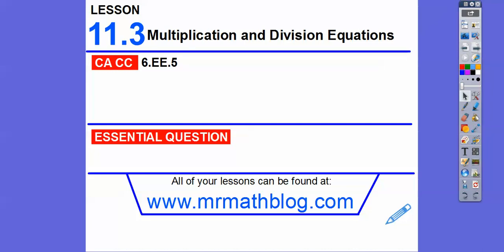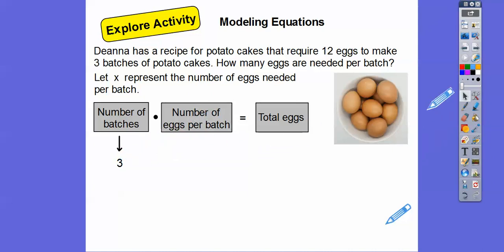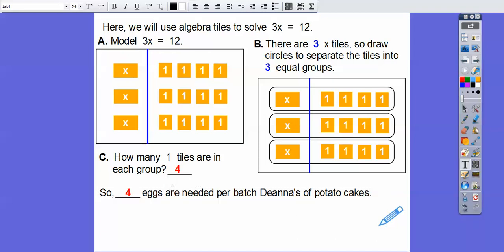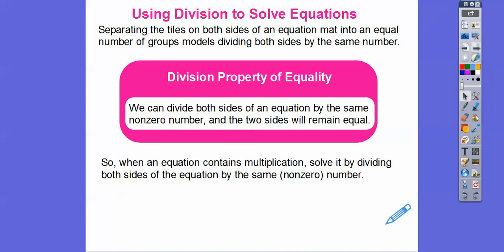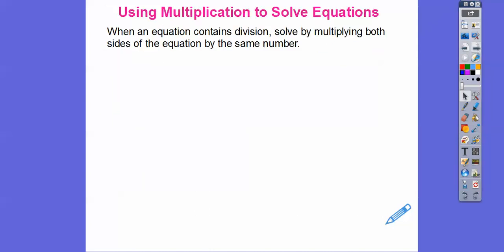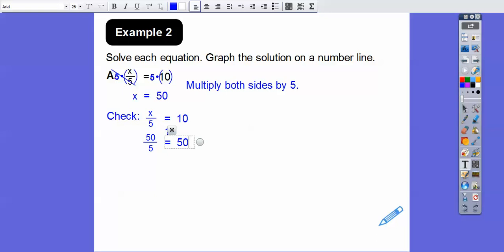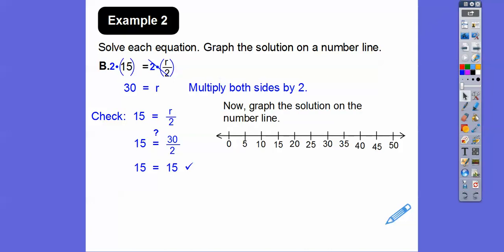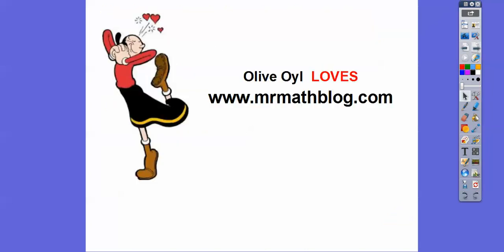Multiplication and Division Equations - Lesson 11.3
Here, we multiply or divide an equation by the same number to solve equations.